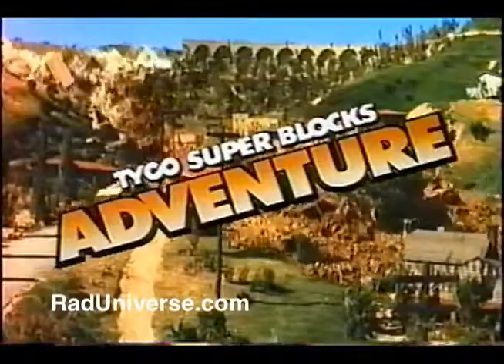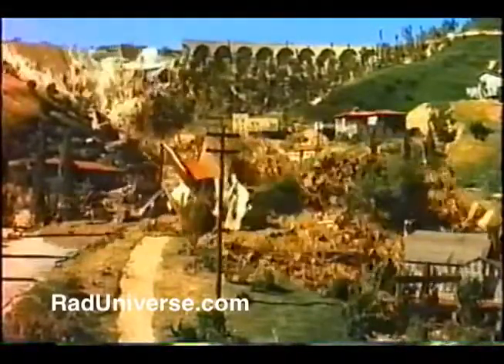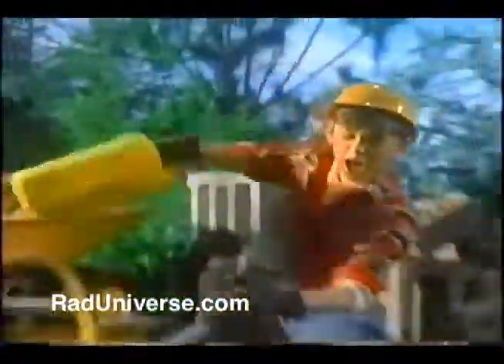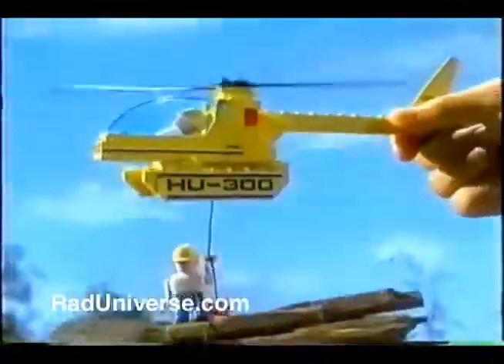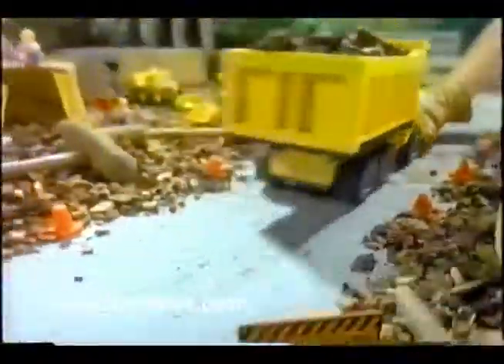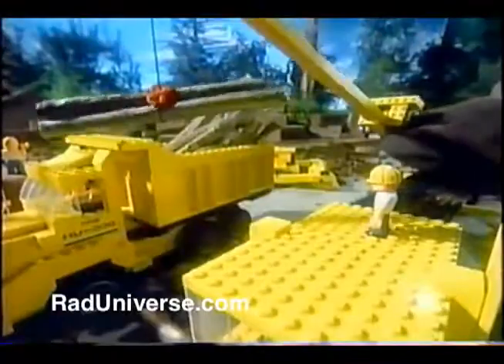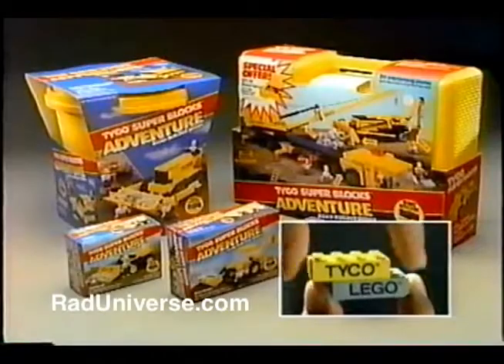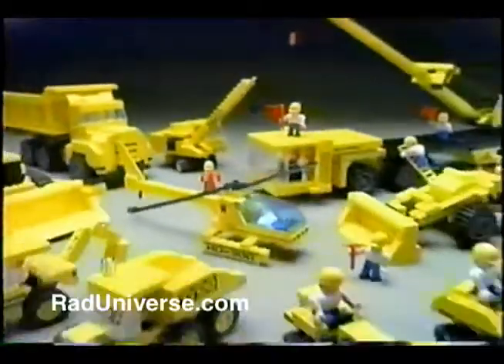Tyco Super Blocks Adventure Road Builder Series Commercial